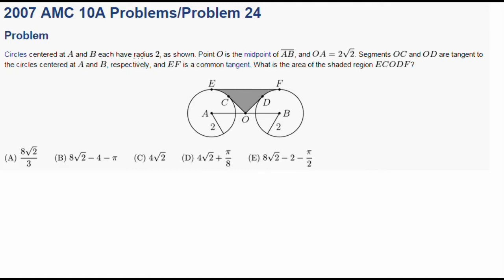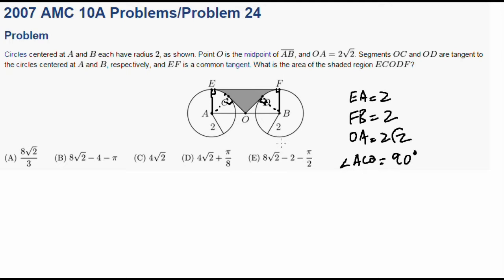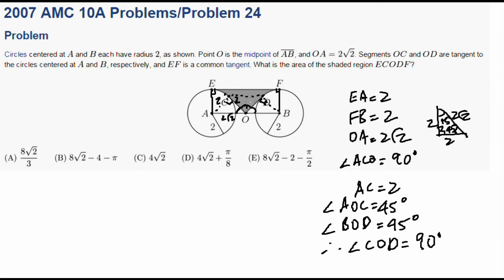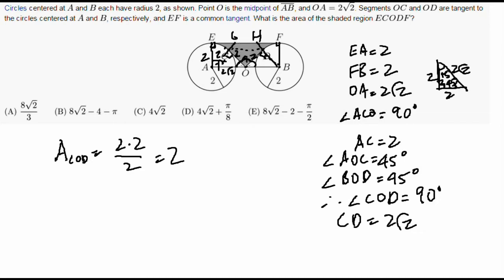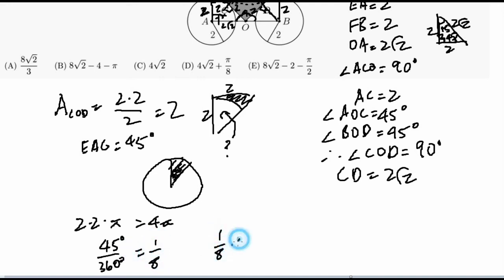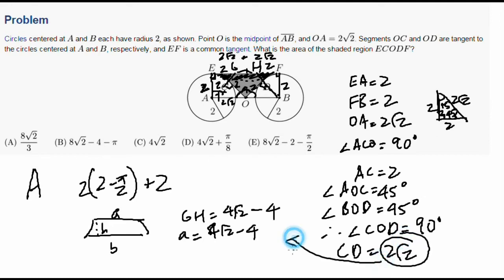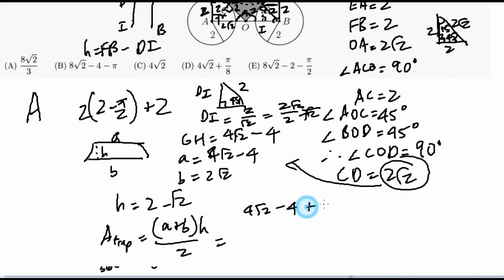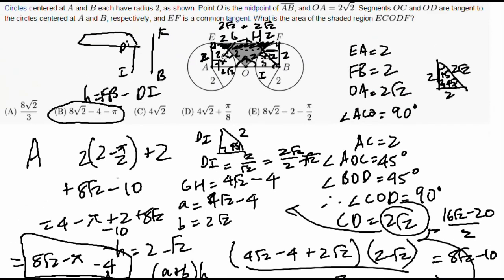Geometry Practice (AMC10A 2007 #24)